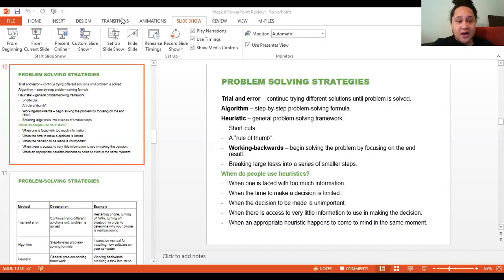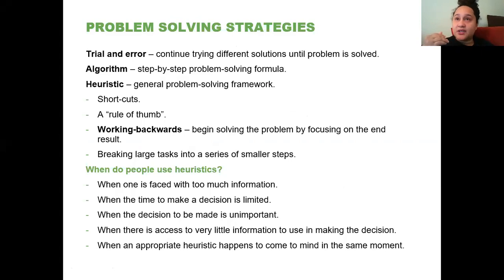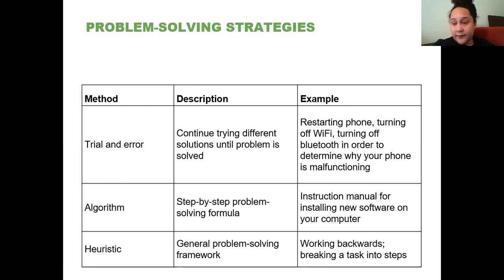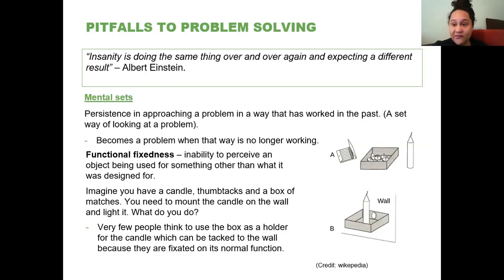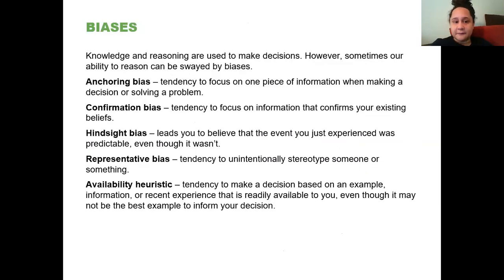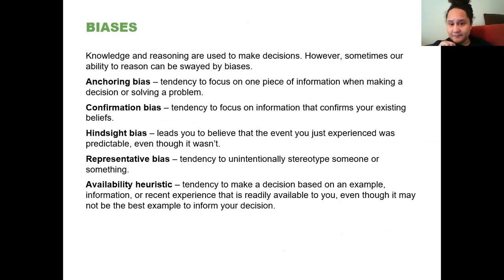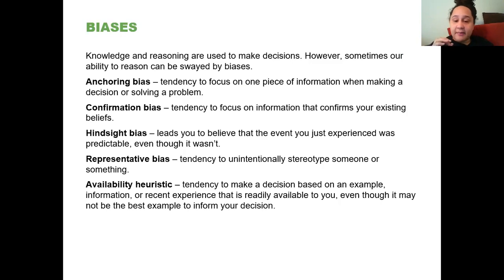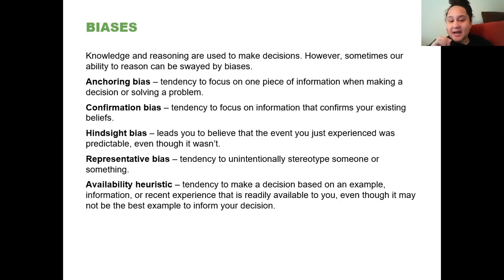2013 W6 2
bias